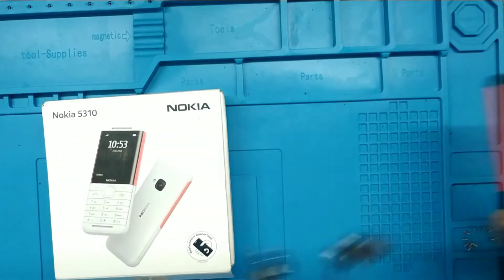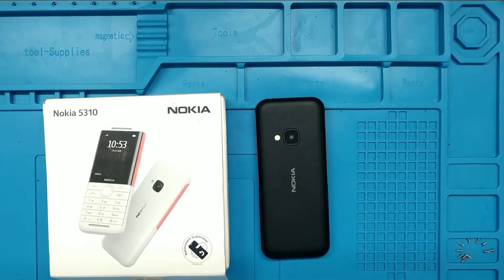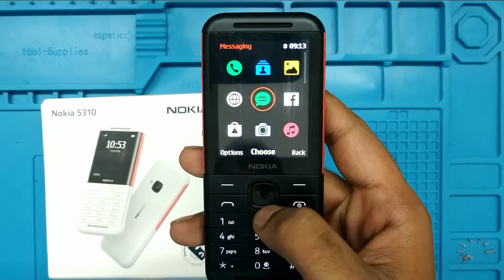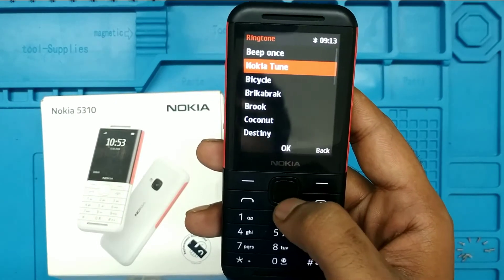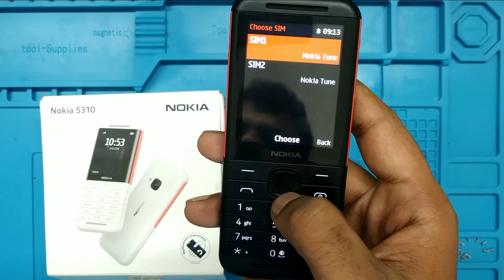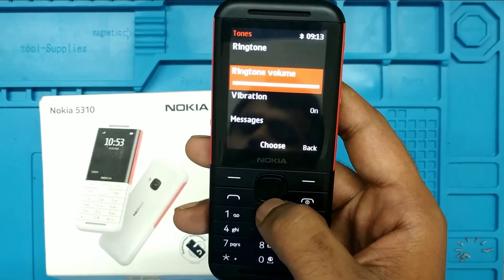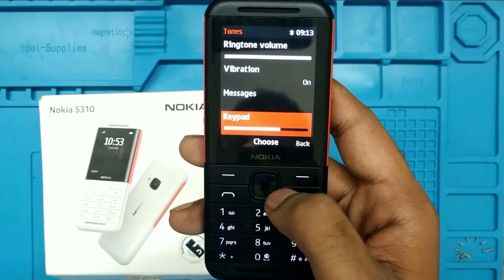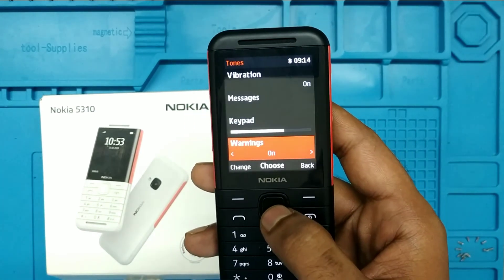How to set Ringtone in NOKIA 5310 Xpressmusic| How do you set a ringtone on a Nokia phone